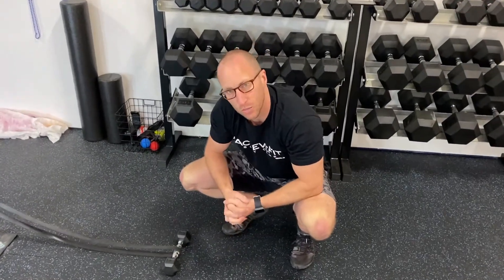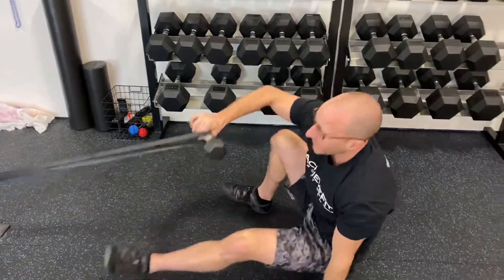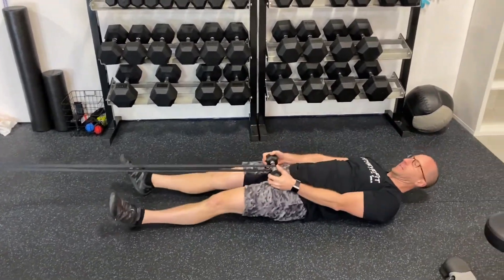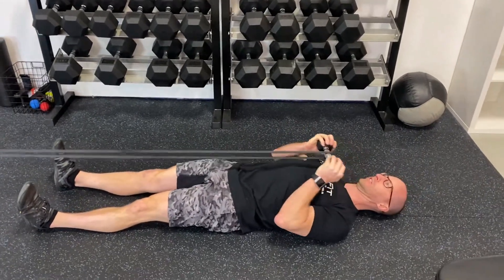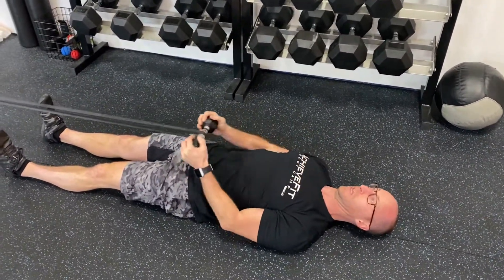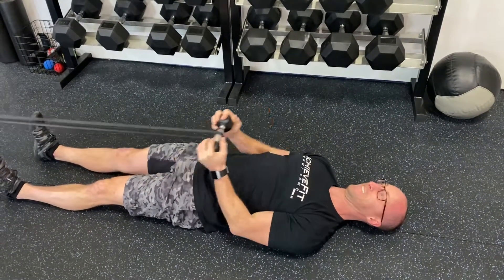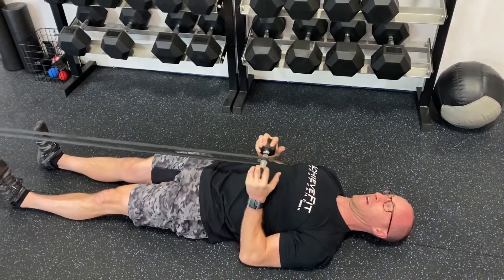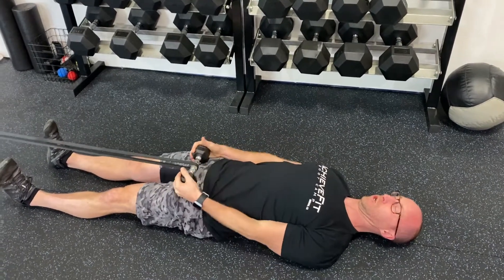Supine Banded Curl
Supine Banded Curl- Give it a try let us know what you think!